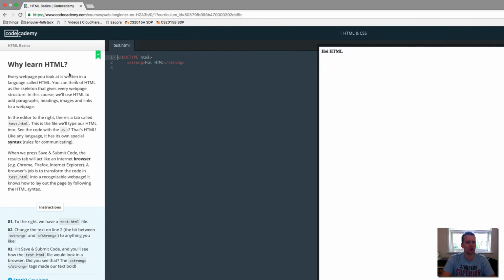HTML - CSS - Crash Course - Codecademy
Link to codecademy (you have to register)